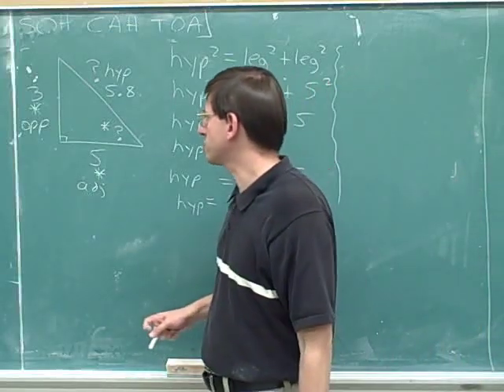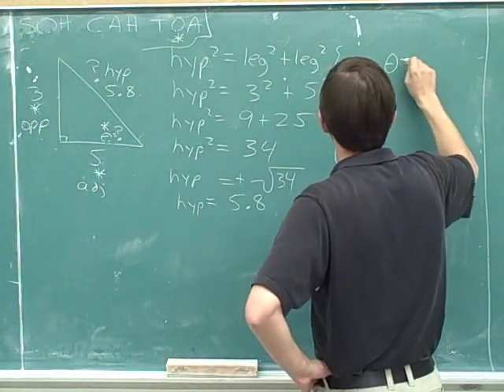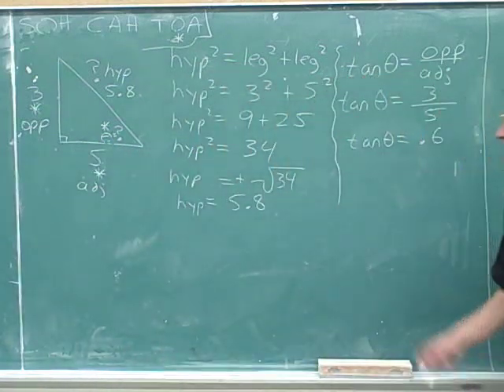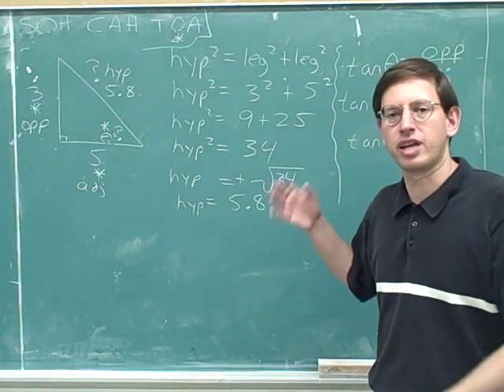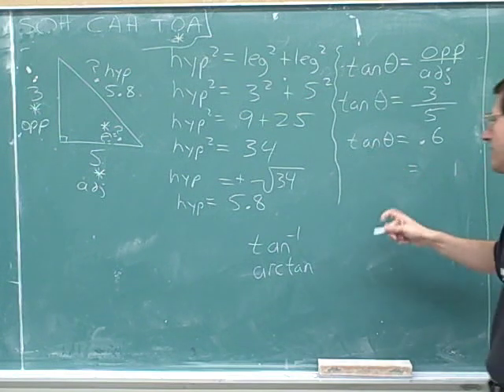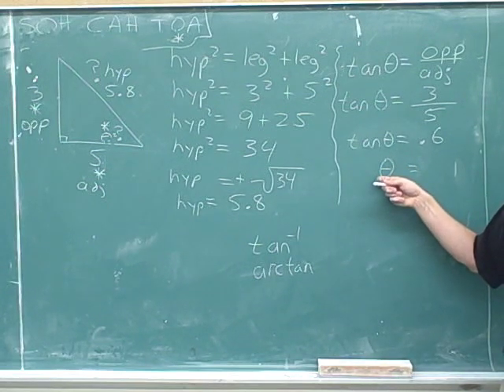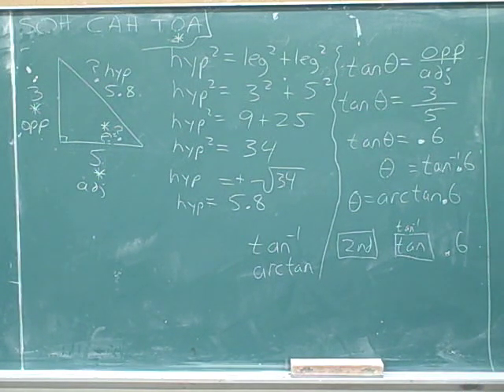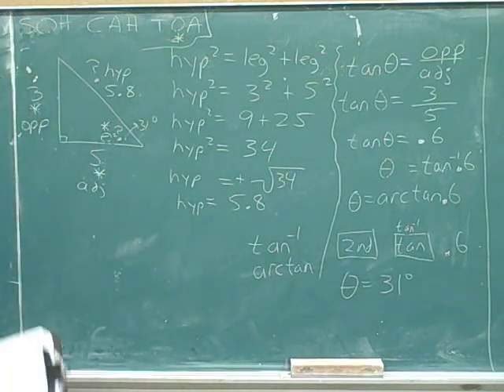Physics: Vector components (22)